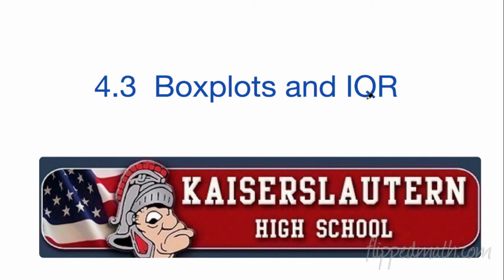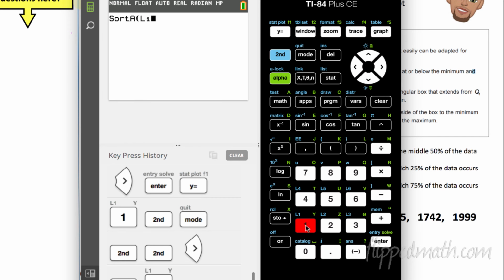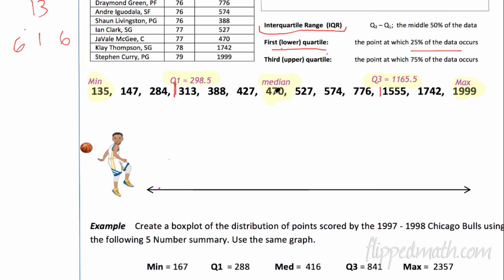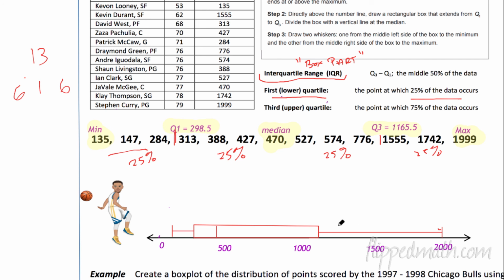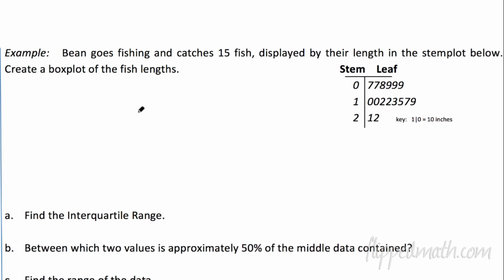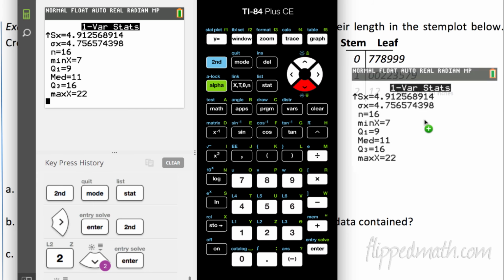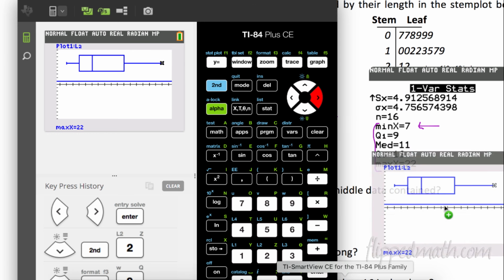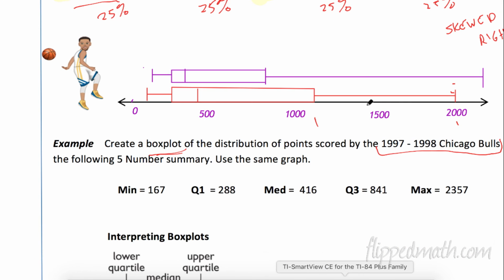A1 4.3 Boxplots and IQR